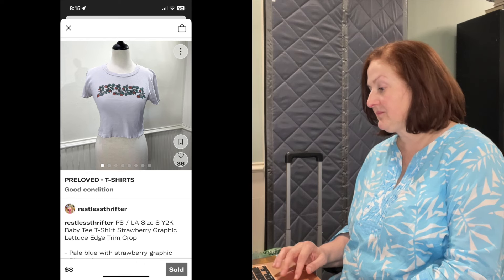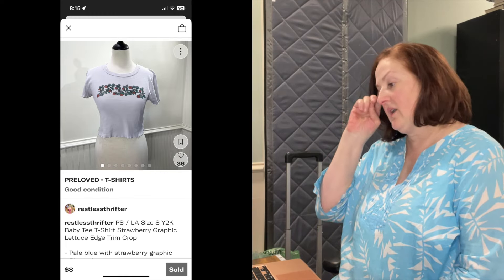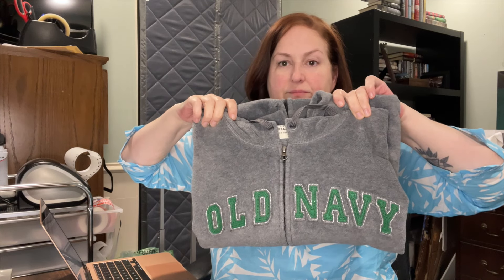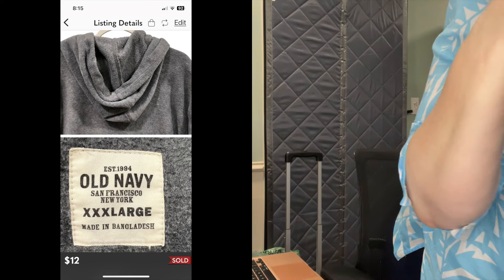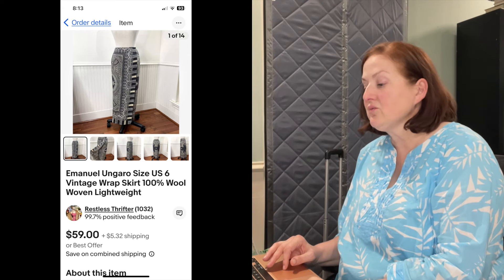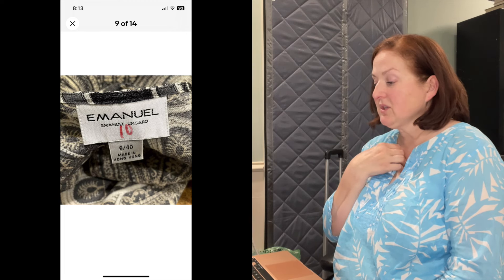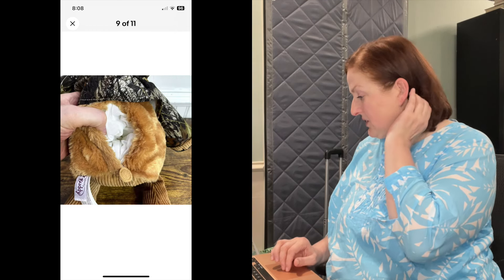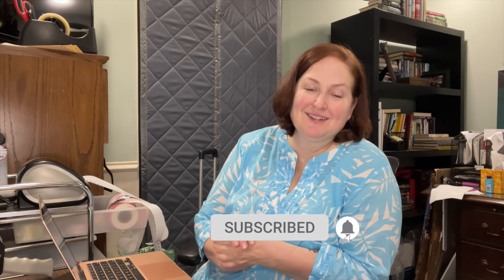HIGH END DESIGNER BRANDS SELLING LIGHTNING FAST! WHAT SOLD SEPT. 24-25 ON EBAY, DEPOP AND POSHMARK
I tell you what I'm selling online and HOW MUCH I MAKE!

Vendoo: Inventory management, cross-listing, and analytics

Posher VA: Automate offers, sharing, and more
$20 off first subscription payment

❤️️ favorites

CLEANING PRODUCTS
Baby wipes ❤️️
Dr. Marten’s Leather cleaner ❤️️
Goof Off ❤️️
Lint rollers
Lint rollers
Lemon Oil (for sharpie on shoes)
Zero Odor
Grandma’s Sneaker Cleaner
Retro Clean
Sweater shaver
Suede kit
Knit Picker/Snag Nab it

SHIPPING SUPPLIES
Label printer ❤️️
Cheaper printer labels for DYMO ❤️️
6 x 9 Poly Mailers
10 x 13 Poly Mailers
14.5 x 19 Poly Mailers
Fragile stickers
Thank you stickers

LISTING TOOLS
22” Ring Light ❤️️
Other lights
Shoe inserts
Dress form rolling stand

INVENTORY STORAGE
Clothes Rack ❤️️
Velvet hangers
Storage bins ❤️️
6 x 9 Clear Storage Bags
9 x 12 Clear Storage Bags
12 x 15 Clear Storage Bags
Inventory numbers

MISC
Step stool
Small ring light ❤️️

2024 side hustle work from home work for yourself selling on ebay selling on poshmark what sells on ebay